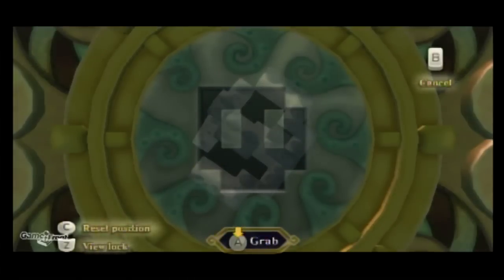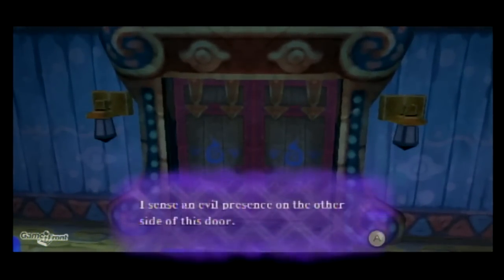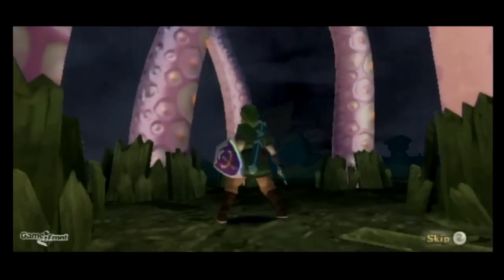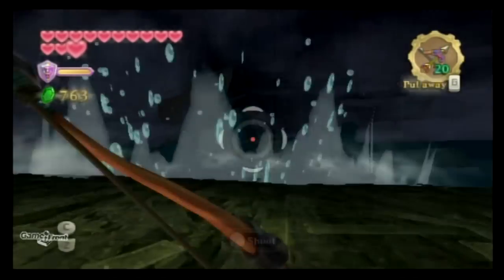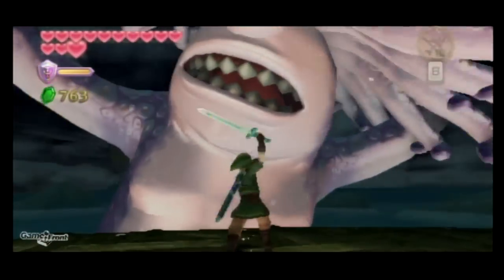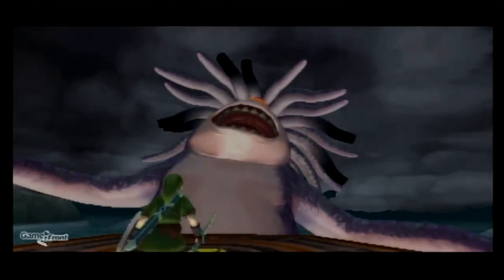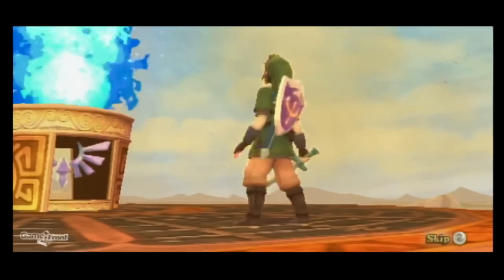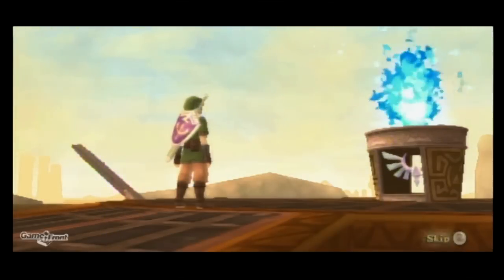Legend of Zelda Skyward Sword Walkthrough - PT. 64 - The Sandship Boss - Tentalus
This is a video walkthrough for the Legend of Zelda Skyward Sword for the Nintendo Wii.